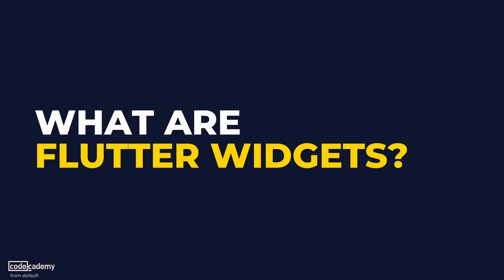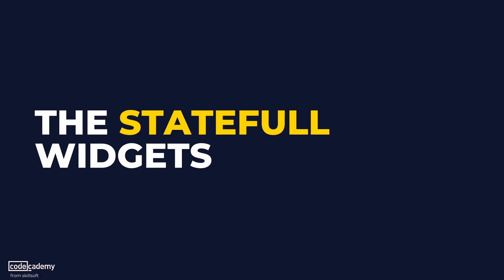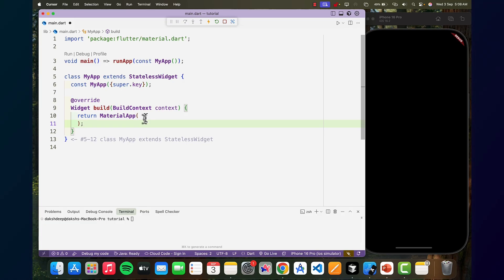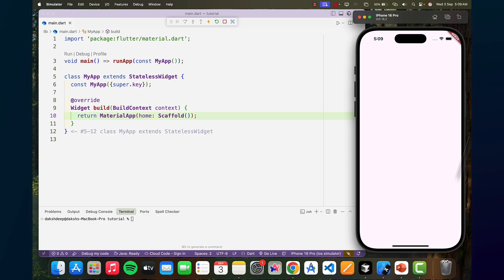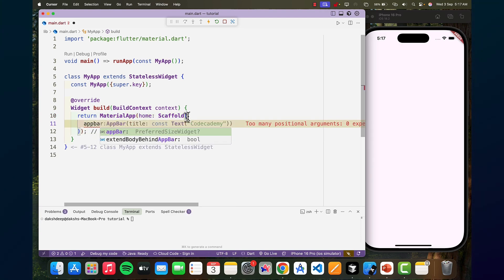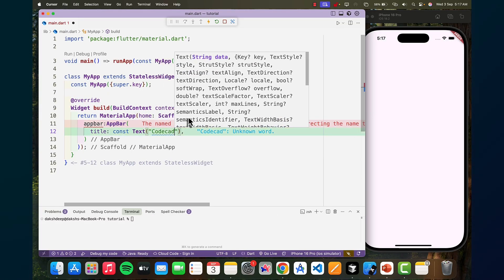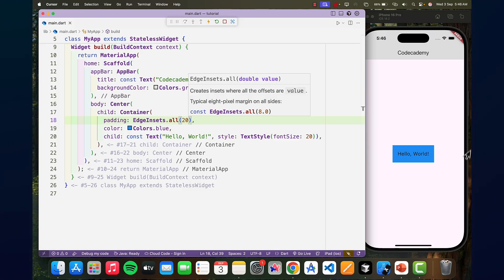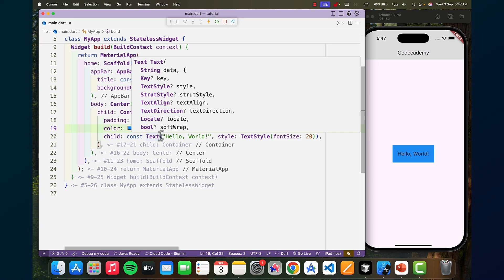How to Use Flutter Widgets (A Beginner’s Guide)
Learn Flutter widgets from scratch!

In this comprehensive tutorial, we break down the fundamental building blocks of Flutter development.

What You'll Learn:
· What are Flutter widgets and why they matter
· Stateless vs Stateful widgets explained with examples
· Essential widgets: Scaffold, AppBar, Container, Text
· Row and Column layout widgets
· Image and Icon widgets for visual elements

Follow along with VS Code examples and build your first responsive Flutter layouts!

Ready to start your Flutter journey? This tutorial covers everything you need to know about widgets to build amazing mobile apps.